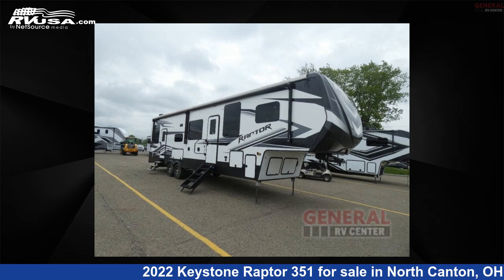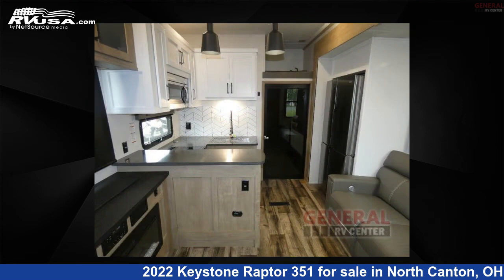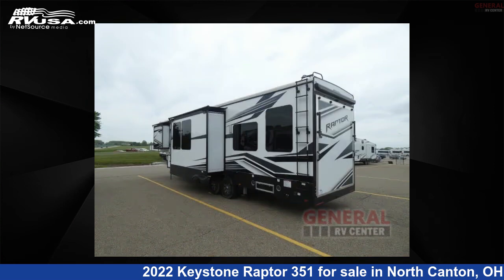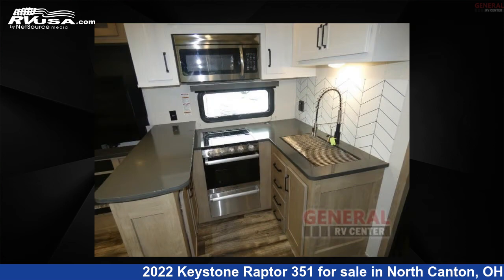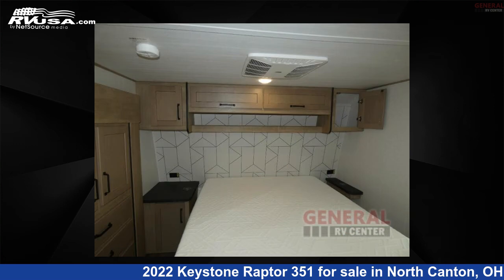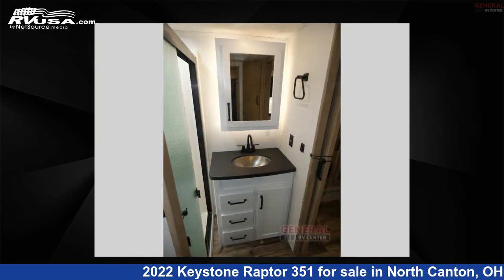Amazing 2022 Keystone Raptor 351 Toy Hauler RV For Sale in North Canton, OH | RVUSA.com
This 2022 Keystone Raptor 351 is a Toy Hauler RV. It is located in North Canton, OH 44720 and is offered for sale by General RV Center. This Used Keystone Is 39' 0" in length and features sleeps 8, Slideout, and 94 gal fresh water capacity. The floorplan layout of this Toy Hauler features Front Bedroom, Loft, Outdoor Entertainment, Two Entry/Exit Doors.